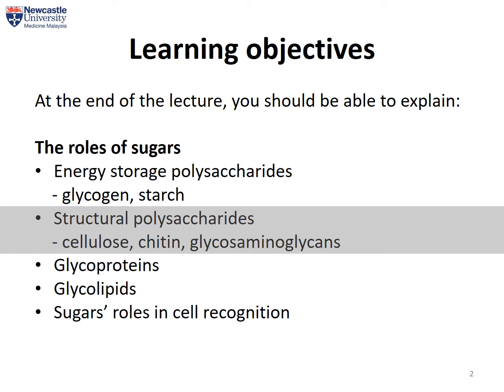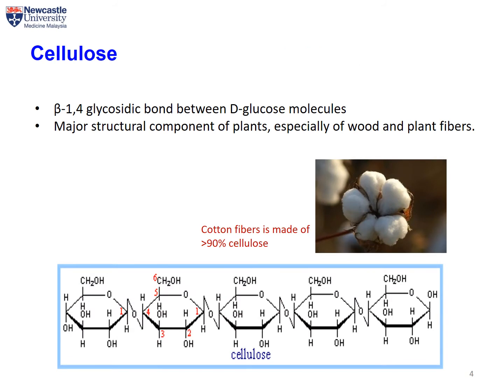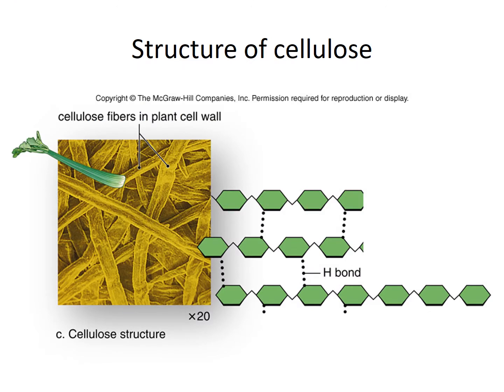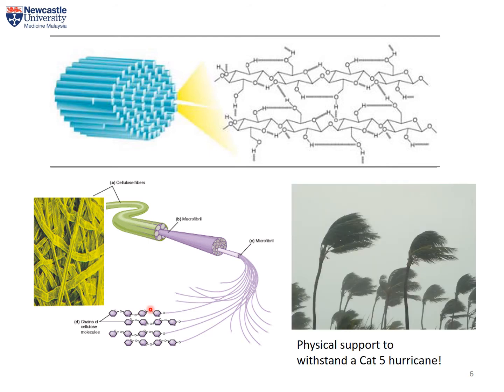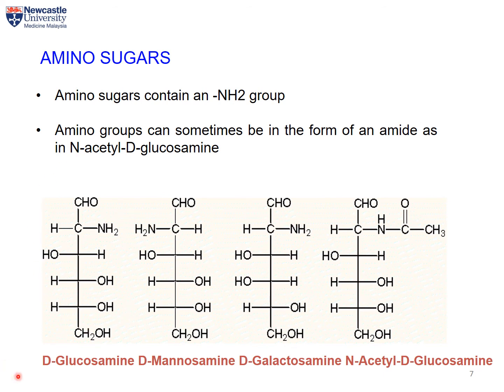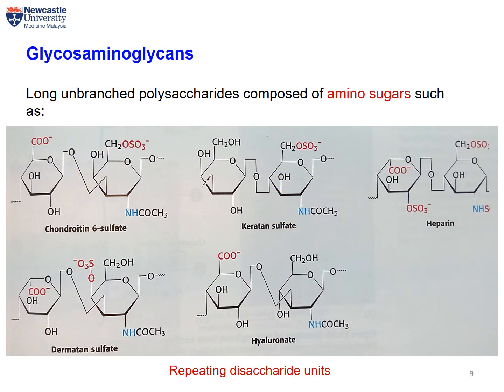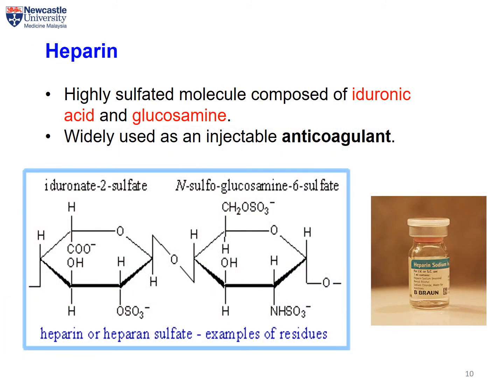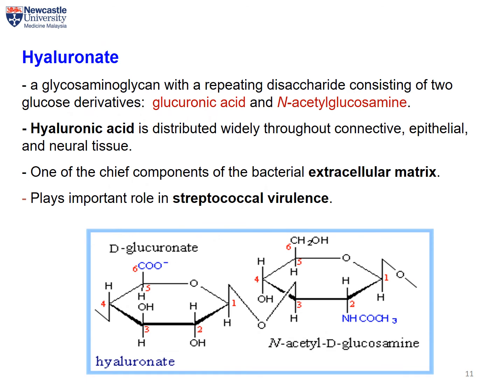Biochemistry (BMN 1001) L10:Roles of sugars as stuctural polysaccharides